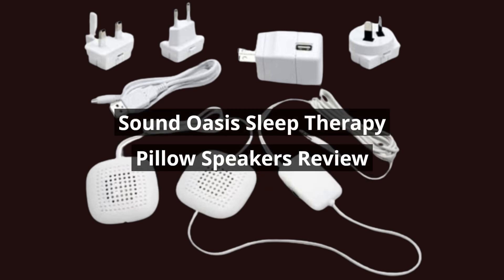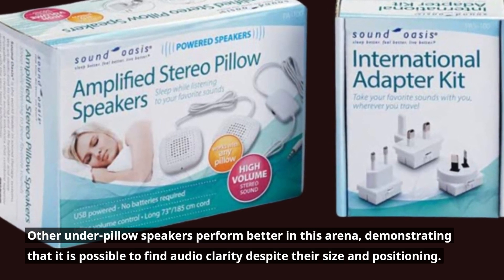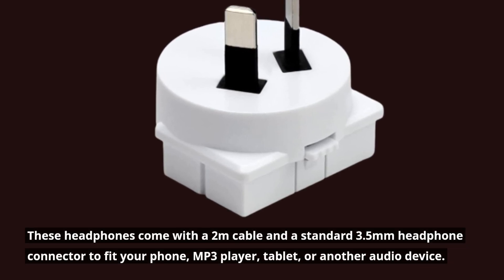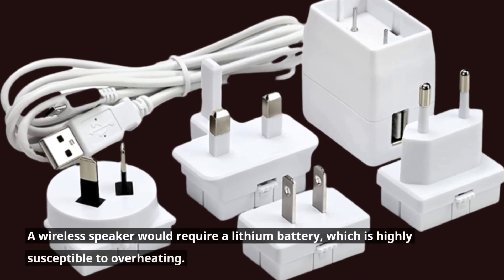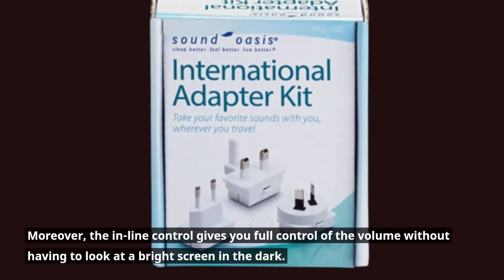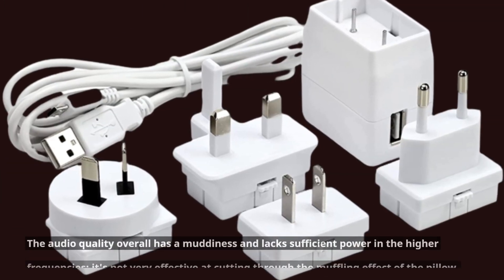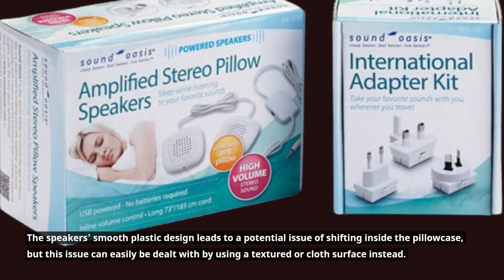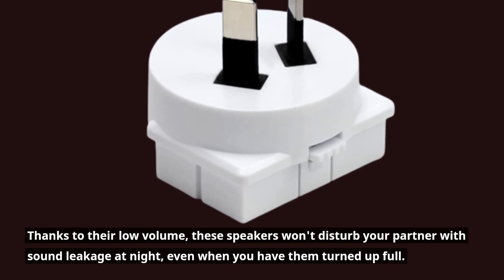Sound Oasis Sleep Therapy Pillow Speakers Review | Ultra-Thin Stereo Speakers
Amazon Product Name : Sound Oasis Sleep Therapy Pillow Speakers Review

In this video review, we take a closer look at the Sound Oasis Sleep Therapy Pillow Speakers, a set of speakers designed to be placed inside a pillow for comfortable and private listening. Join us as we explore the speakers' features, including their ultra-thin design, high-quality sound, and compatibility with various devices. We'll also test out their ease of use and comfort when placed inside a pillow and see how they compare to other pillow speakers on the market.